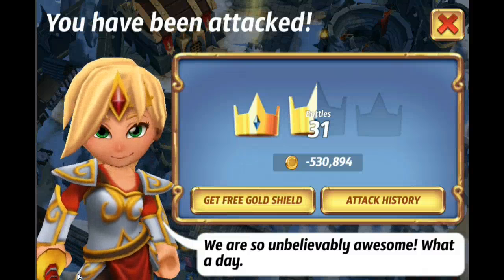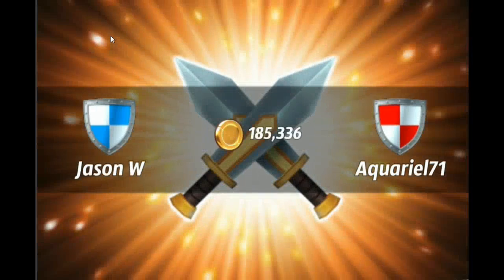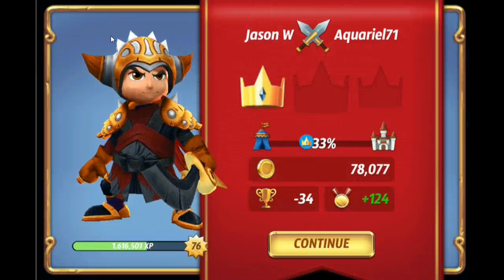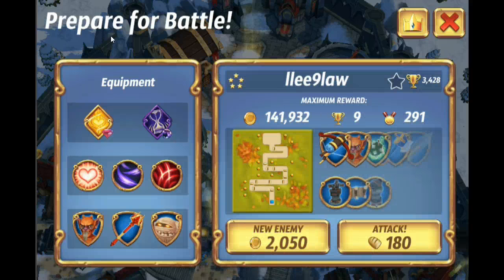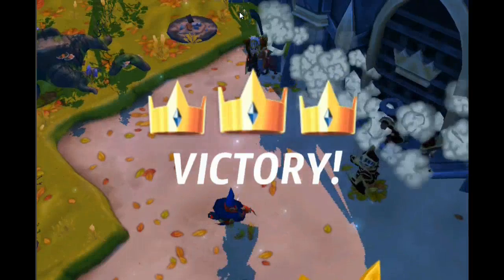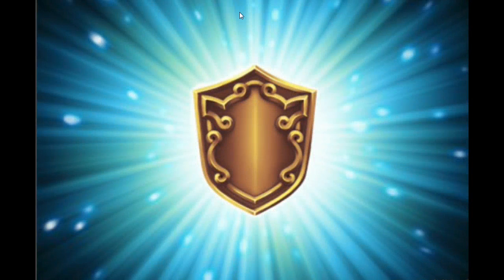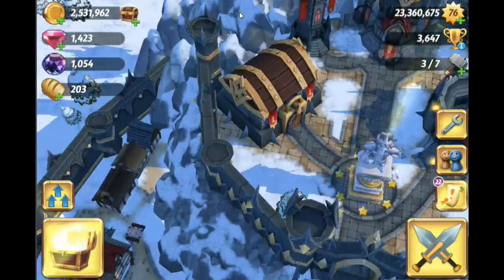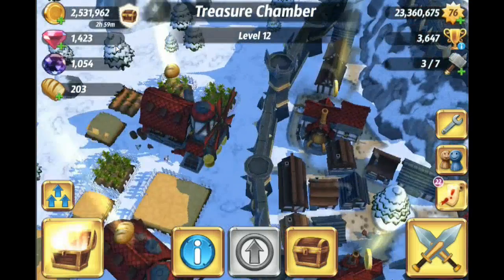Free 3 hour gold shield use effectively Royal Revolt 2